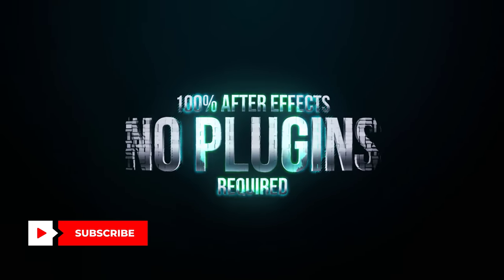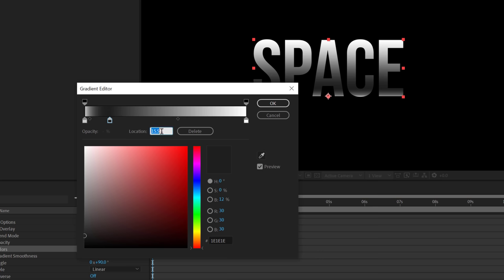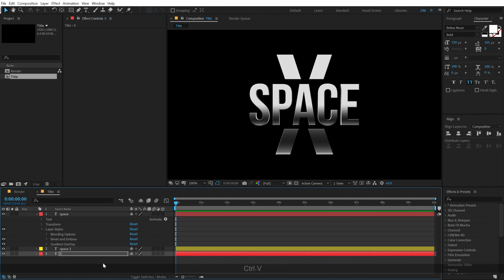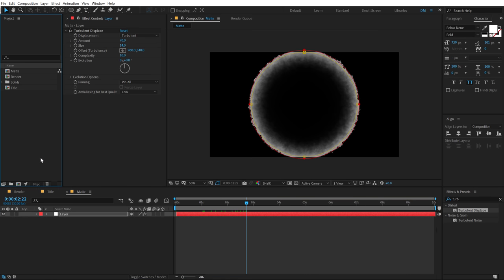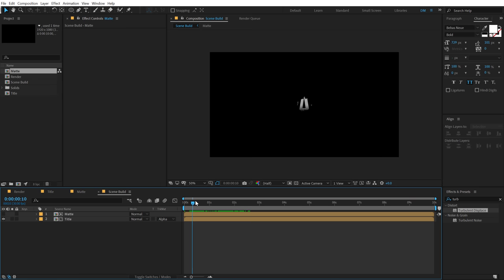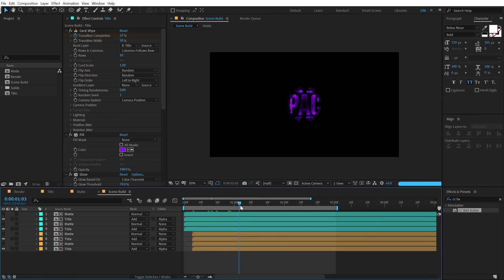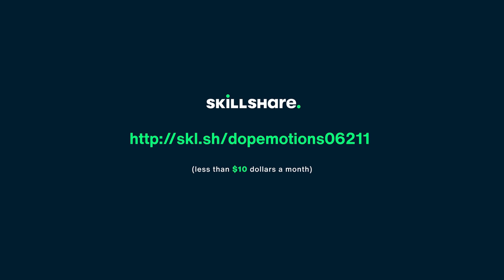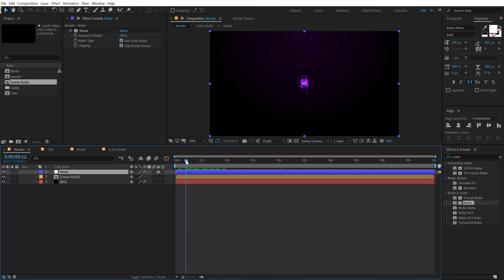Digital Hi-Tech Logo Animation in After Effects - After Effects Tutorial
hey everyone in this after effects tutorial let's create a digital hi-tech logo animation motion graphics in after effects without using any plugins. We will learn various different techniques throughout this tutorial like how to create title animation in after effects, logo animation after effects, card wipe effect after effects, text animation after effects, and more!